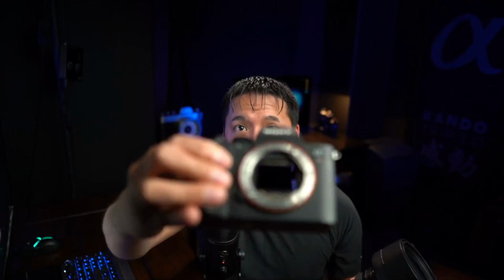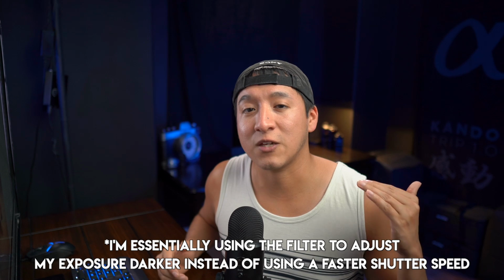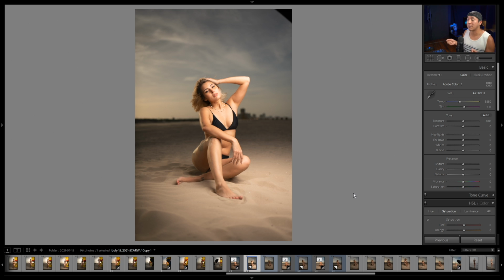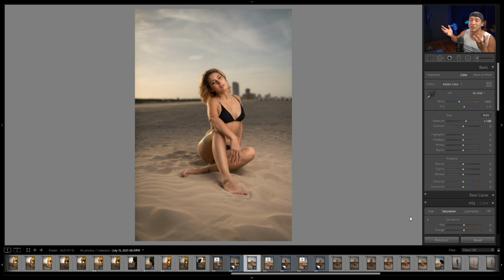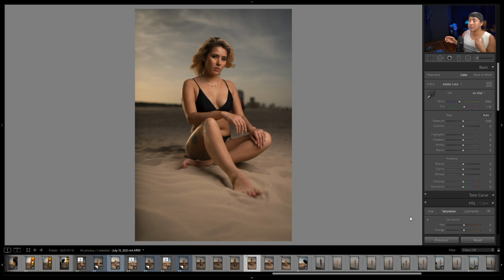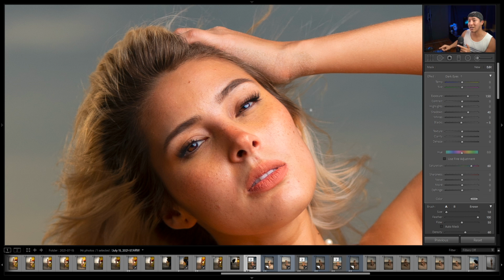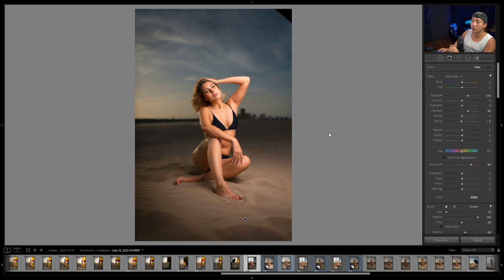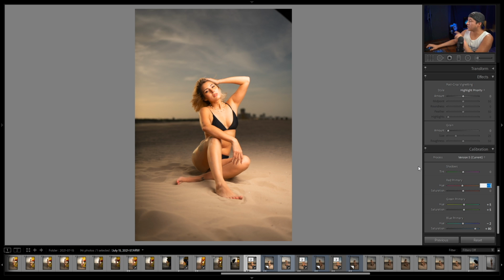BTS #31 - Making the Best Out of Incorrect Exposures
Sometimes we make a mistake on our exposures and in today's video I wanted to highlight that with examples of my own from a recent shoot.

I should have mentioned this in the video, but the reason this sometimes happens to me is because my LCD screen and my viewfinder brightness is set up too bright giving me a false view of a correct exposure. The solution to this is to lower the brightness of both the LCD and Viewfinder. Hope the video helps!

📷GEAR USED📷
Sony A7RIII
Sigma Art 35 1.2
Sigma Art 105 1.4

Best Deals for Camera Gear